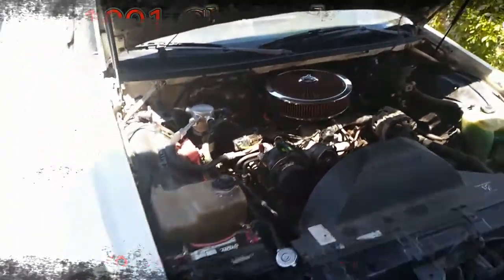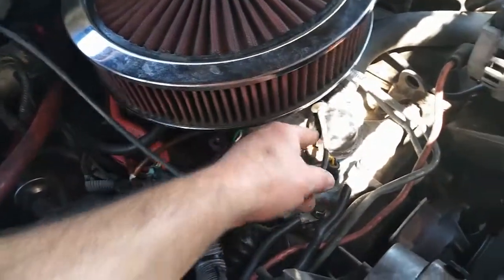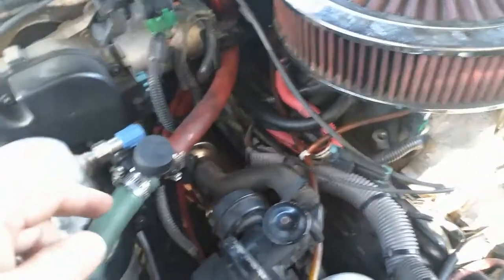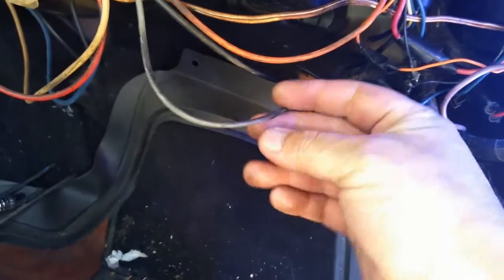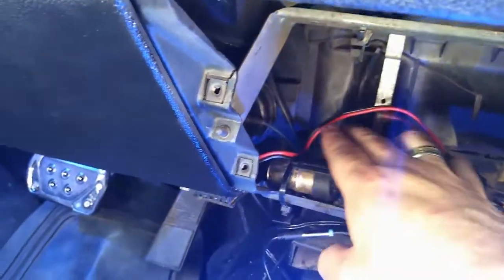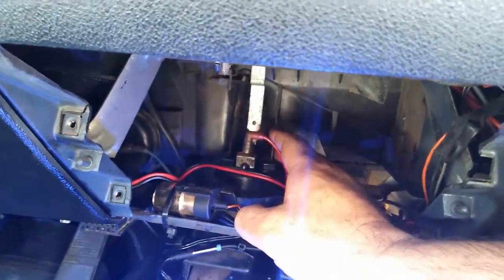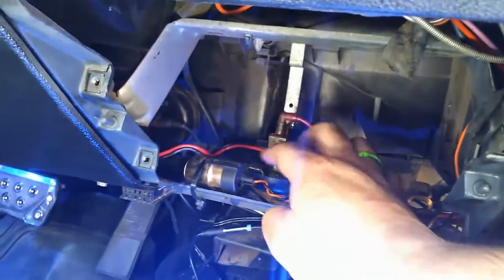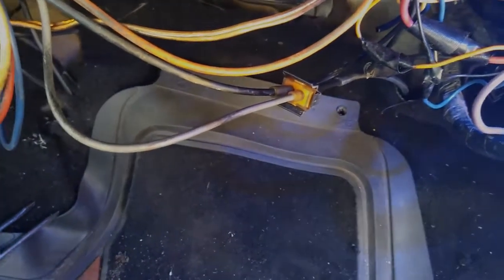1991 Chevrolet Caprice LTZ V8 5.7 9C1 700R4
How to fix AC Vacuum Line from Engine to AC Control Panel...